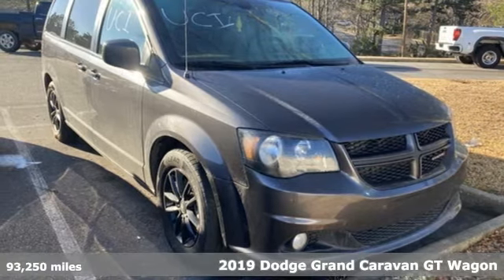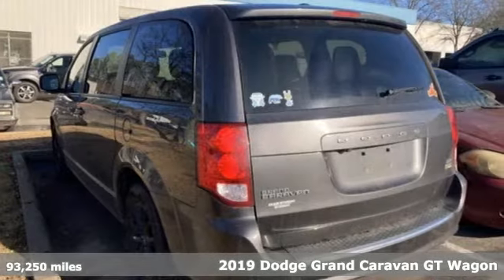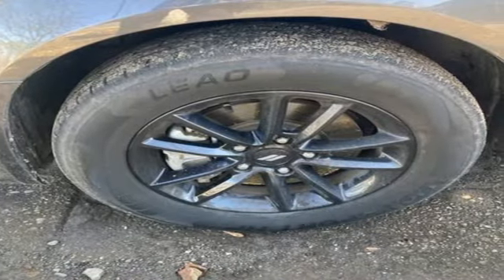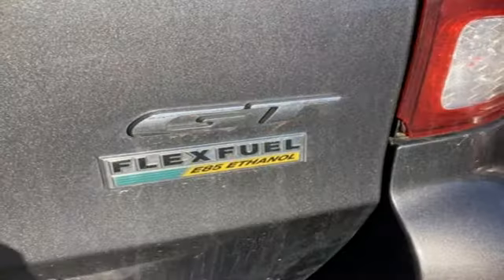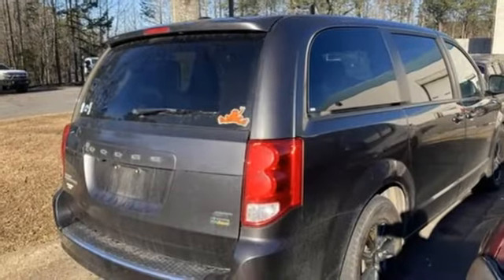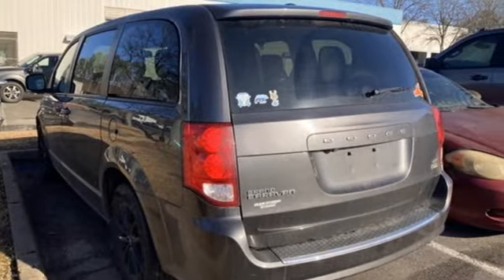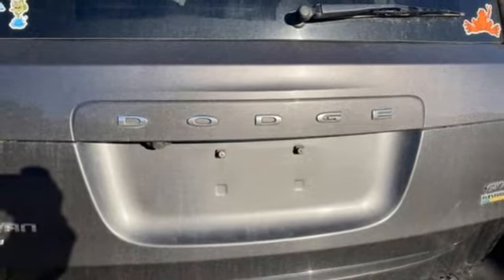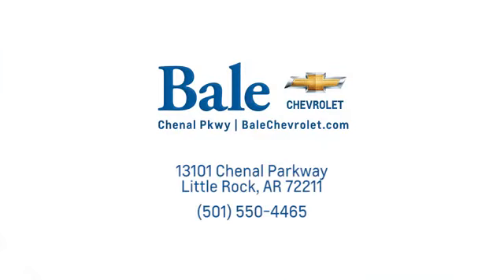Used 2019 Dodge Grand Caravan Little Rock Bryant, AR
Year: 2019
Make: Dodge
Model: Grand Caravan
Trim: GT
Engine: 3.6L 6-Cylinder SMPI Flex Fuel DOHC
Transmission: 6-Speed Automatic
Color: Gray
Interior: Black
Mileage: 93250
Stock #: KR679154
VIN: 2C4RDGEG7KR679154
Bale Chevrolet is honored to offer this great 2019 Dodge Grand Caravan GT in Granite Crystal Metallic Clearcoat Beautifully equipped with Quick Order Package 29N, 115V Auxiliary Power Outlet, 2nd Row Stow 'N Go Bucket Seats, 3.16 Axle Ratio, 3rd row seats: split-bench, 4-Wheel Disc Brakes, 9 Speakers, ABS brakes, Air Conditioning, Alloy wheels, AM/FM radio: SiriusXM, Anti-whiplash front head restraints, Auto-dimming Rear-View mirror, Automatic temperature control, Bodyside moldings, Brake assist, Bumpers: body-color, CD player, Compass, Cruise Control, Delay-off headlights, Driver door bin, Driver vanity mirror, Driver's Seat Mounted Armrest, Dual front impact airbags, Dual front side impact airbags, DVD-Audio, Electronic Stability Control, Front anti-roll bar, Front Bucket Seats, Front dual zone A/C, Front fog lights, Front reading lights, Front wheel independent suspension, Fully automatic headlights, Garage door transmitter, Heated door mirrors, Heated front seats, Heated steering wheel, Illuminated entry, Knee airbag, Leather Shift Knob, Leather Trimmed Bucket Seats, Low tire pressure warning, Manufacturer's Statement of Origin, Navigation system: Garmin, Occupant sensing airbag, Outside temperature display, Overhead airbag, Overhead console, Panic alarm, ParkView Rear Back-Up Camera, Passenger door bin, Passenger seat mounted armrest, Passenger vanity mirror, Performance Suspension, Power door mirrors, Power driver seat, Power Liftgate, Power passenger seat, Power steering, Power windows, Radio data system, Radio: 430 Nav, Rear air conditioning, Rear reading lights, Rear window defroster, Rear window wiper, Reclining 3rd row seat, Remote keyless entry, Security system, Split folding rear seat, Spoiler, Steering wheel mounted audio controls, Sun blinds, Tachometer, Telescoping steering wheel, Tilt steering wheel, Traction control, Trip computer, Variably intermittent wipers, and Wheels: 17" x 6.5" Fully Painted Black!

Bale Chevrolet
Address:
13101 Chenal